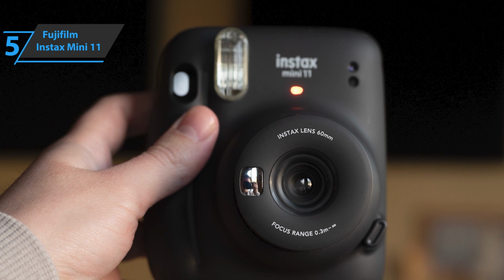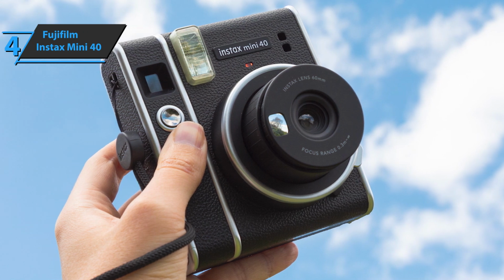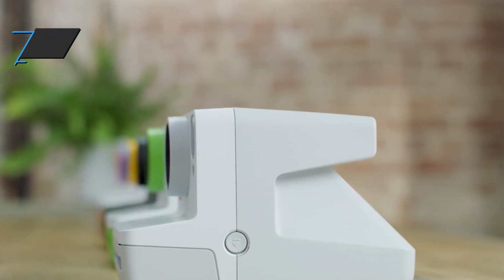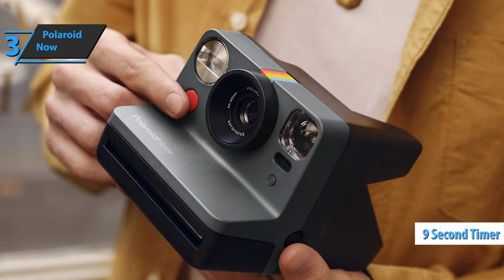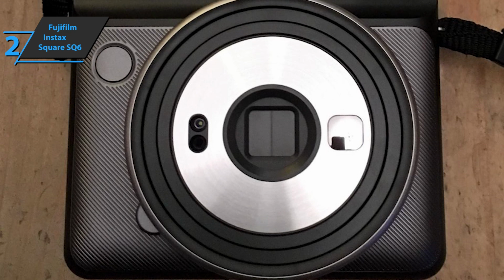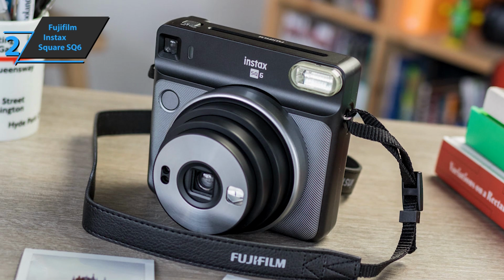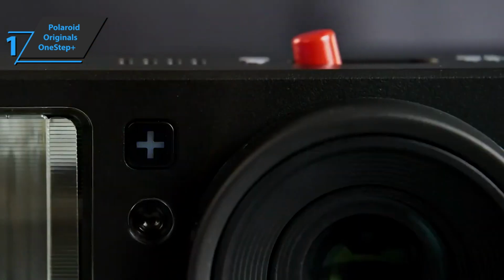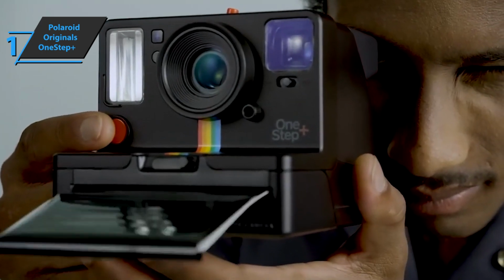Top 5 BEST Instant Cameras of [2021]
➜ Links to the Best Instant Cameras 2021 we listed in this video:

►US Links◄
➜ 5. Fujifilm Instax Mini 11 - 3cSvPHv
➜ 4. Fujifilm Instax Mini 40 - 3iScolD
➜ 3. Polaroid Now - 3xuN75e
➜ 2. Fujifilm Instax Square SQ6 - 3q7uT7r
➜ 1. Polaroid Originals OneStep+ - 3vE0f6N
►UK Links◄
➜ 5. Fujifilm Instax Mini 11 - 3h0emOD
➜ 4. Fujifilm Instax Mini 40 - 3zCZhek
➜ 3. Polaroid Now - 3xCyj4F
➜ 2. Fujifilm Instax Square SQ6 - 2TNZA5f
➜ 1. Polaroid Originals OneStep+ - 3xpa1ei
►CA Links◄
➜ 5. Fujifilm Instax Mini 11 - 3qh2KLi
➜ 4. Fujifilm Instax Mini 40 - 3q7v42B
➜ 3. Polaroid Now - 3iWZSBt
➜ 2. Fujifilm Instax Square SQ6 - 35yCVNh
➜ 1. Polaroid Originals OneStep+ - 3xxGIGt

We have just laid out the top 5 best instant cameras 2021. In 5th place is the Fujifilm Instax Mini 11, our pick for the best budget instant camera. In 4th place is the Fujifilm Instax Mini 40, our pick for the best stylish instant camera. In 3rd place is the Polaroid Now, our pick for the best value instant camera. In 2nd place is the Fujifilm Instax Square SQ6, our pick for the best square instant camera. In 1st place is the Polaroid Originals OneStep+, our pick for the best overall instant camera.